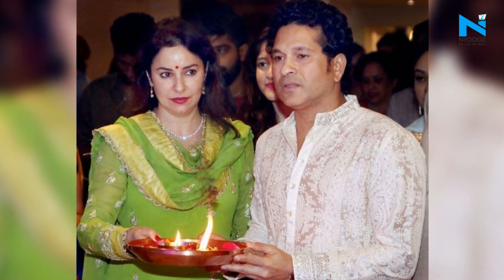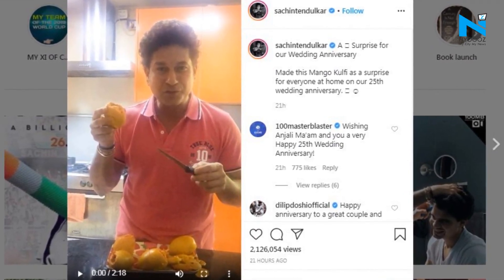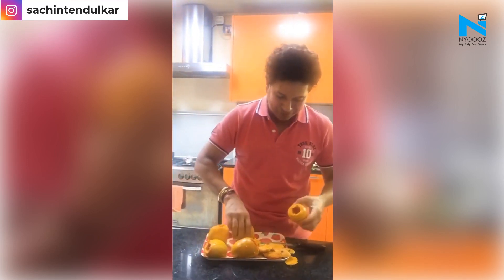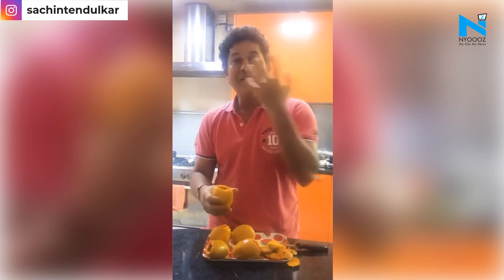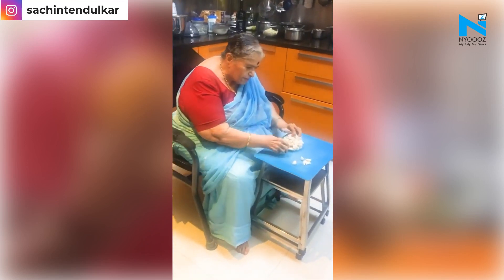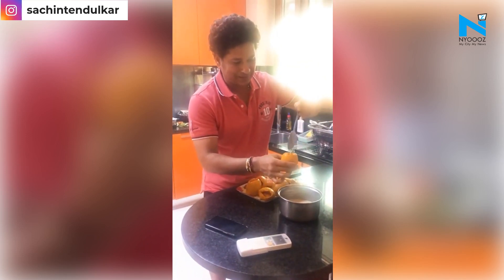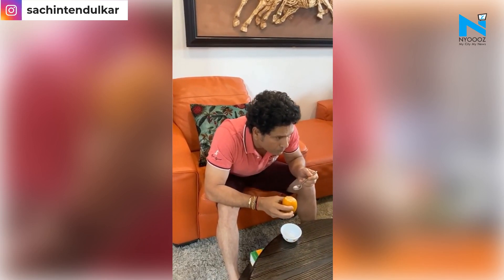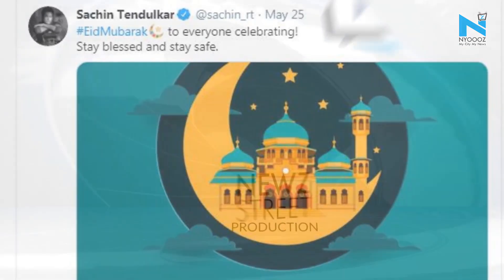Sachin Tendulkar makes mango kulfi for family on 25th wedding anniversary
Cricket icon Sachin Tendulkar and his wife Anjali Tendulkar celebrated their 25th anniversary on Monday .Sachin Tendulkar decided to celebrate his 25th anniversary by making Mango Kulfi for his family.  The batting legend posted a video explaining  the process of how he made the kulfi using the seasonal fruit.